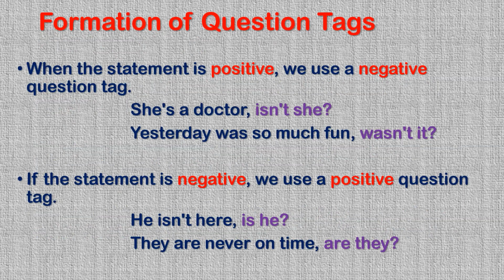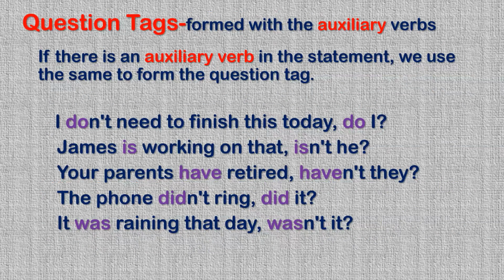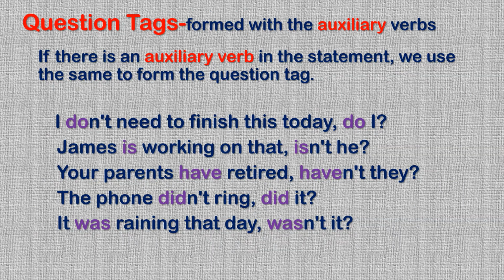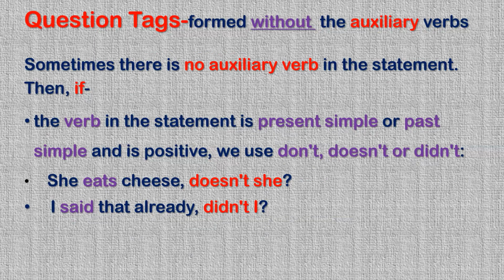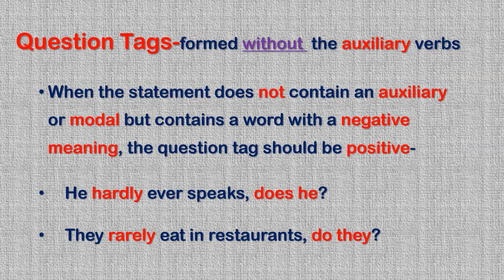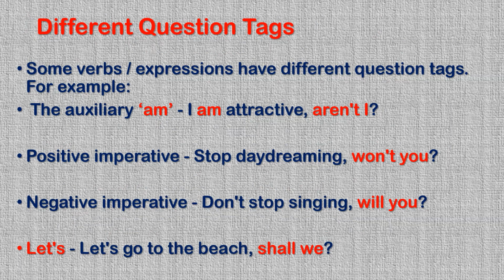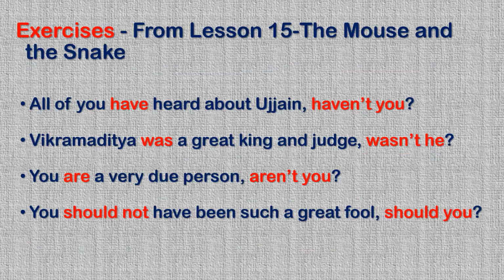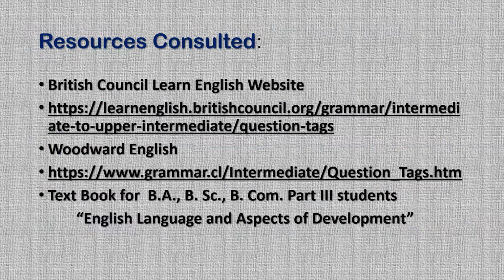CI 32403,32428,32451 Lesson 15-The Mouse and the Snake-Grammar-Question Tag